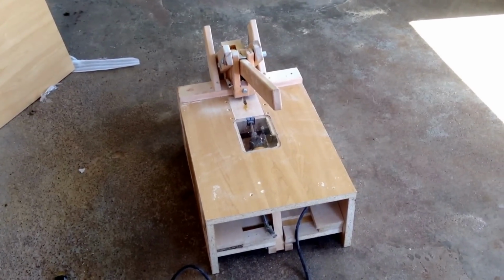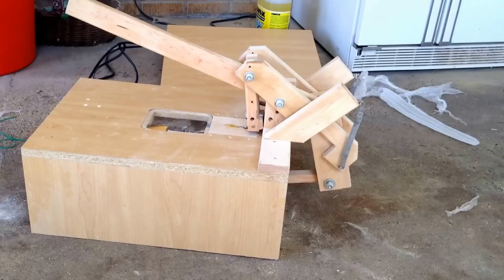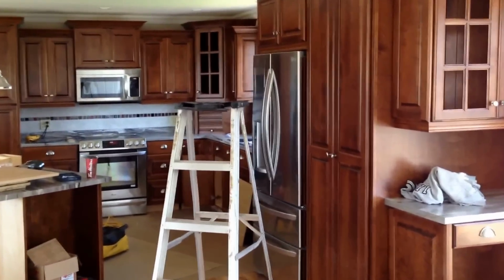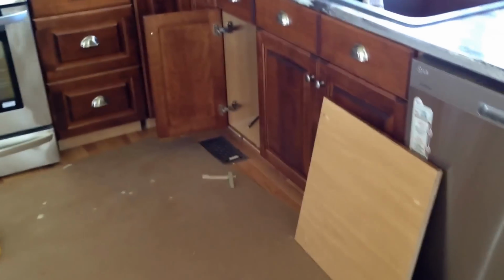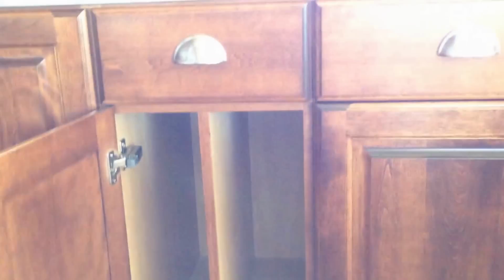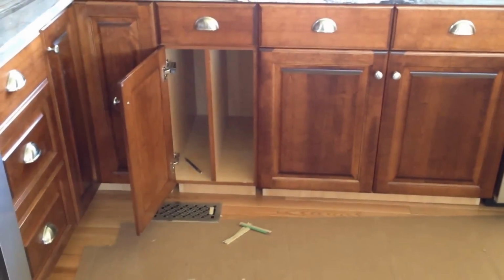Using DIY Pocket Hole Machine on Job Site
Been really buisy working on this kitchen. I built the doors and everything myself.